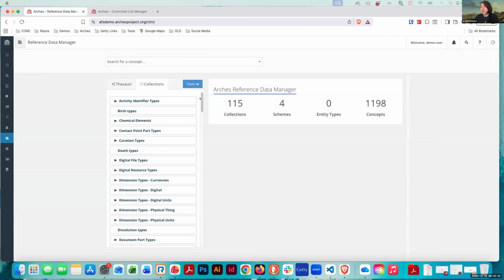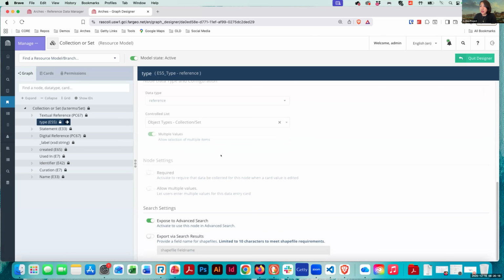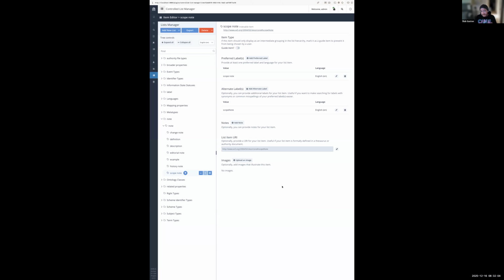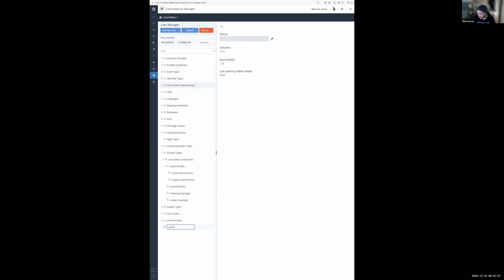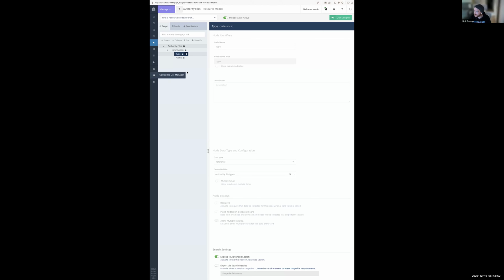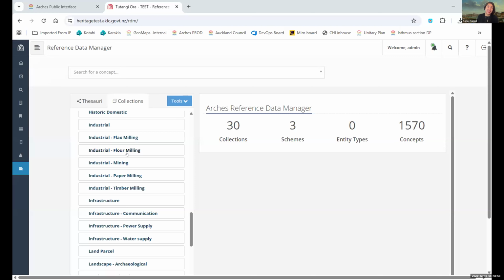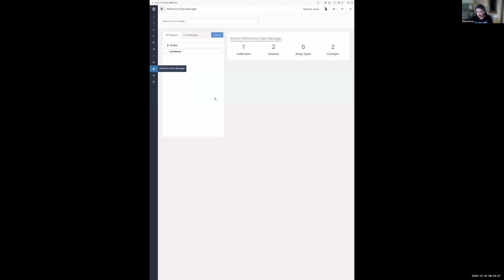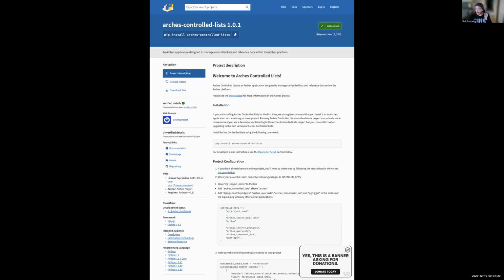Arches Modeling Interest Group Meeting (December 16, 2025)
Meeting of the Arches Modeling Interest Group on December 16, 2025, featuring a discussion on the new Arches Controlled List Manager.

Find more information about the Arches Modeling Interest Group (formerly known as the Arches Modeling User Group)